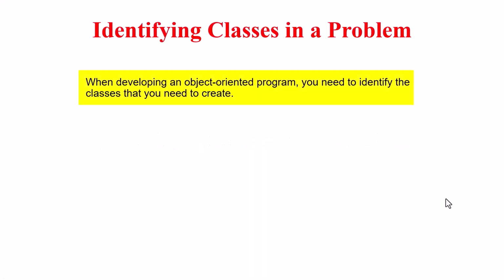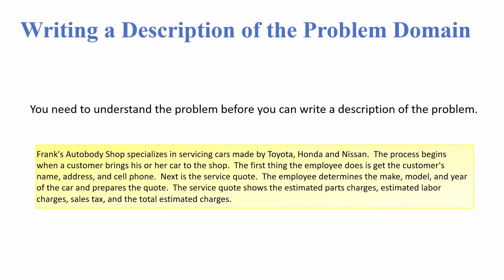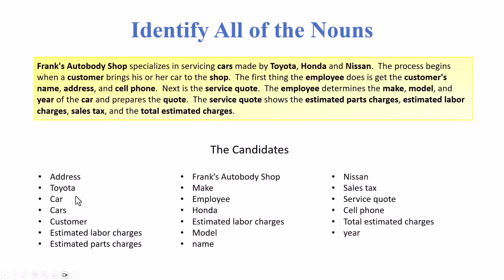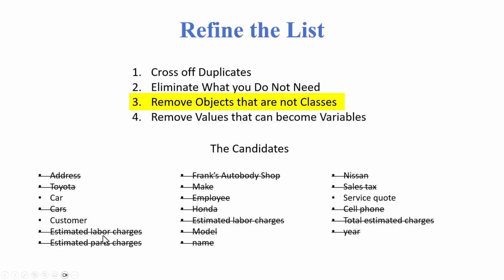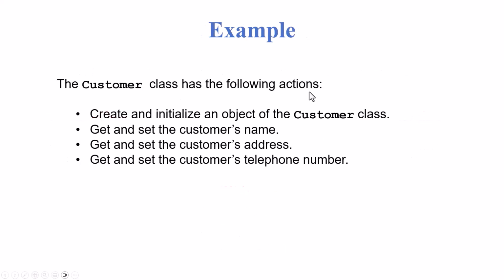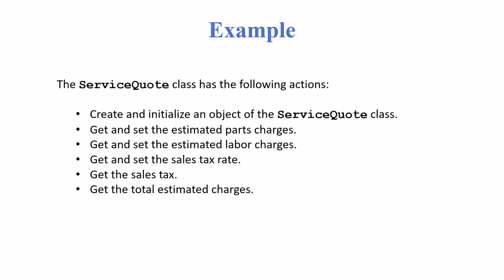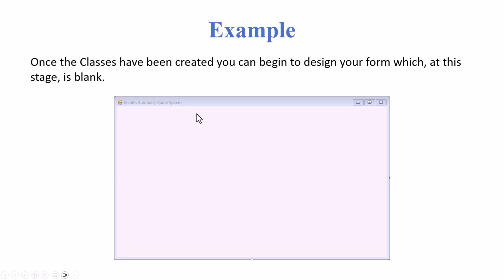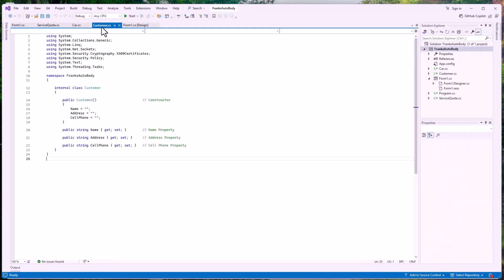Identifying Classes in a Problem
You know how to code a class.  But what should be a class?  That is sometimes a difficult thing to identify.  Well, this video will help simplify that process.  And the key here is understanding what the problem actually is.  If you do not understand the problem, it is very difficult to create the classes that will help solve the problem.